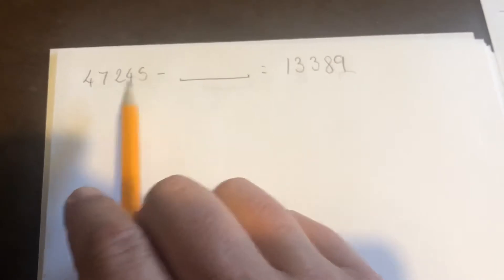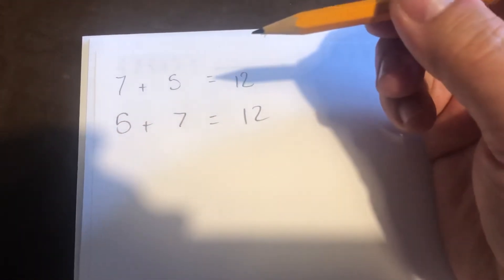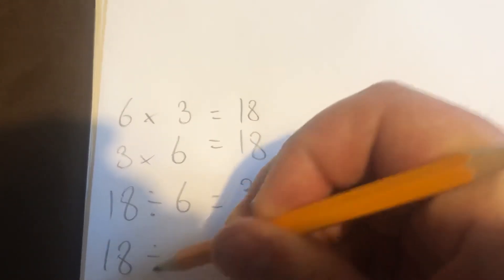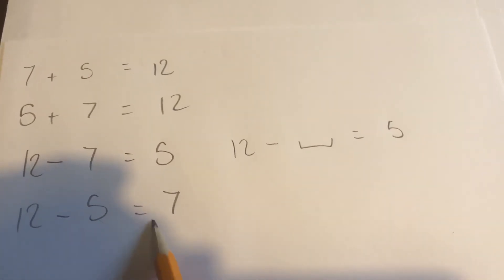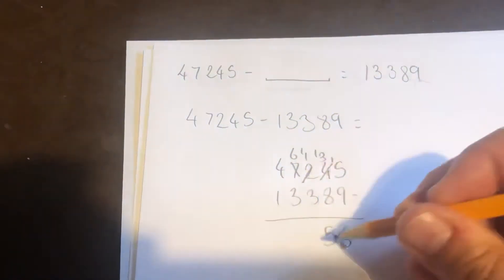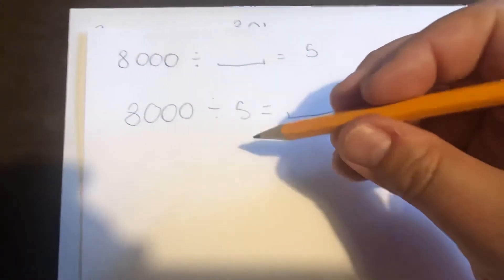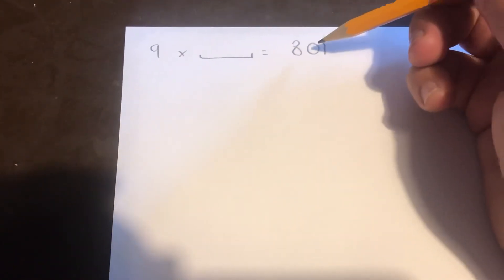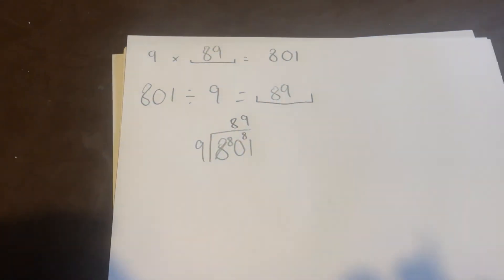How to solve missing number calculations. Year 5 arithmetic